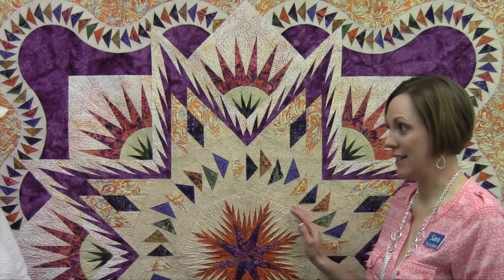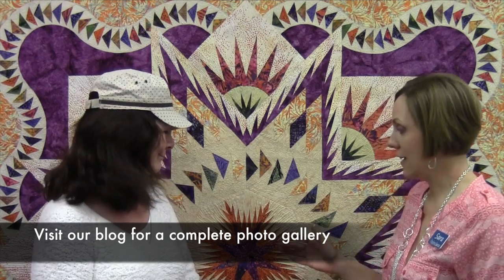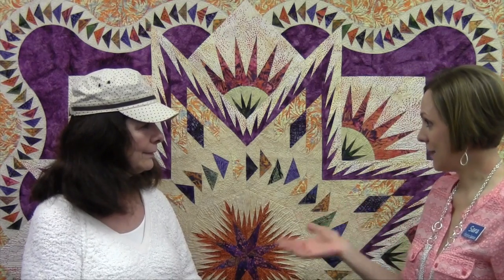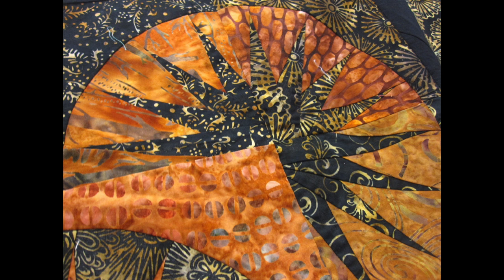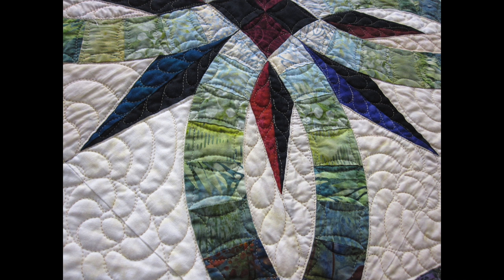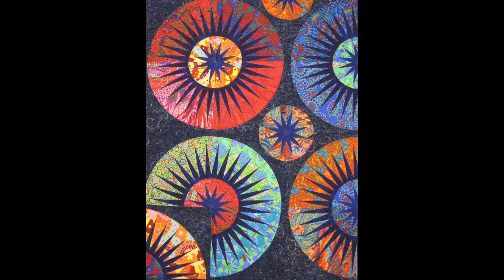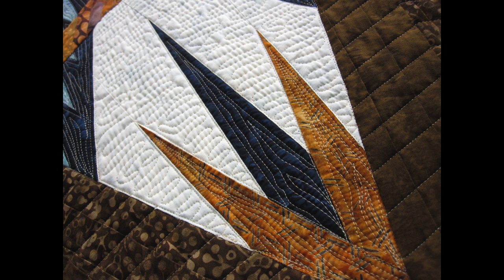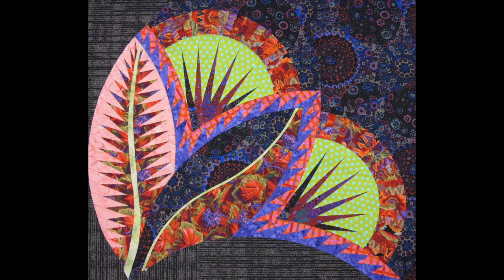Sewtopia Recap - A Judy Niemeyer Trunk Show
This Sewtopia Sewing Club Recap featured a Judy Niemeyer Trunk Show by Catherine Erickson of the Canton Quilt Retreat.

Heirloom Creations
3800 S Western Ave
Sioux Falls SD 57105